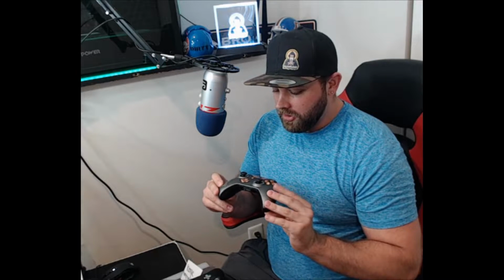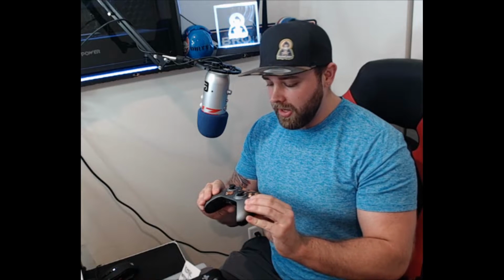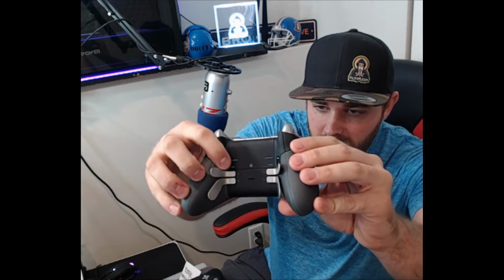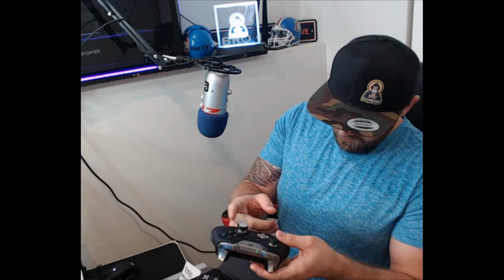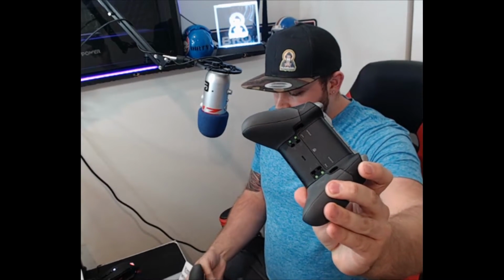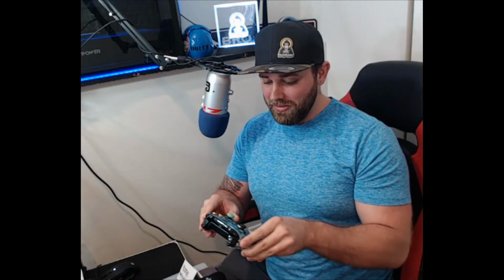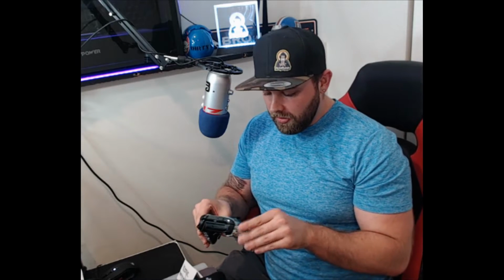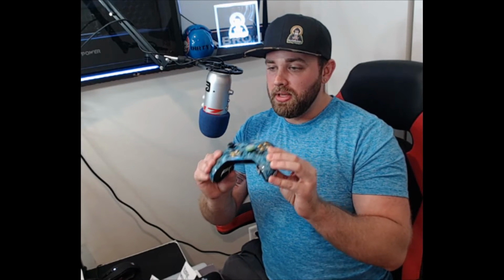Iconic Vs Scuf Vs Elite Vs Evil Controller! (Xbox) Review by FilthySaint!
Welcome to the first ever review video by FilthySaint. I have been playing competitively on Xbox for over 10 years and have tried and tested countless products designed to improve your game play. You can also catch me on my streams on Facebook and Dlive by searching "FilthySaint".